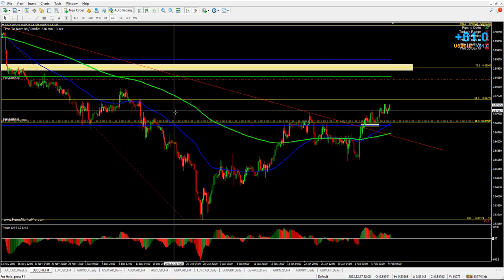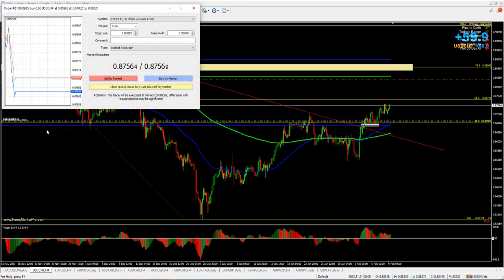USDCHF 60 pips | ForexMentorPro.com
Mentor Ashley shared his USDCHF trade which he caught on an M2 breakout.